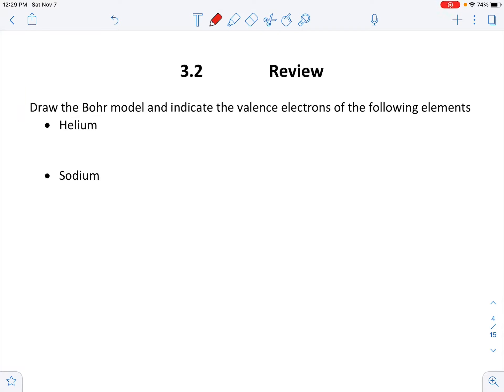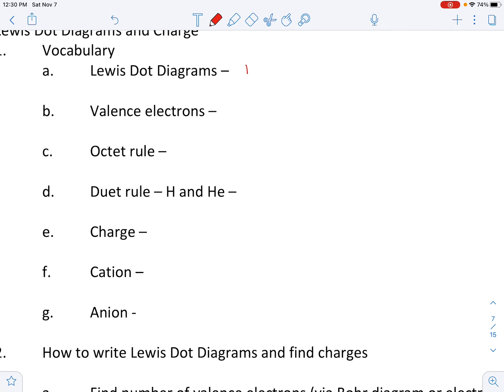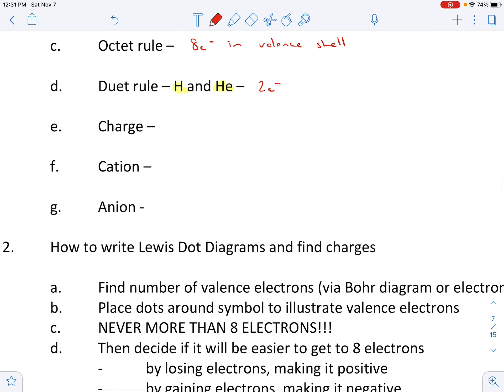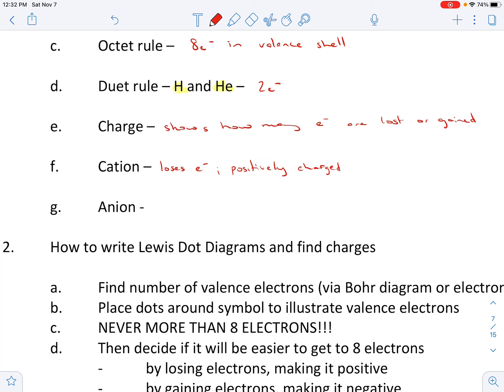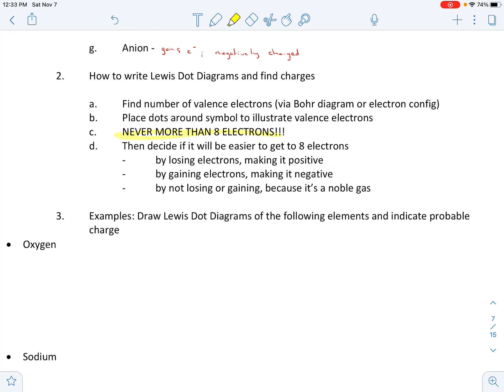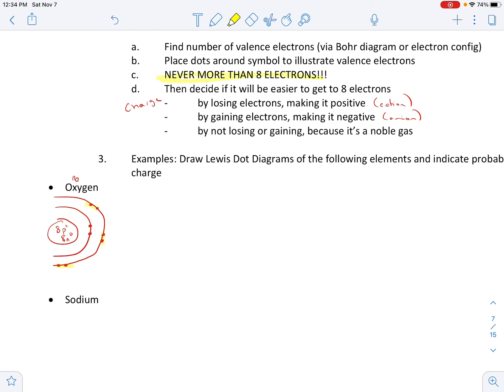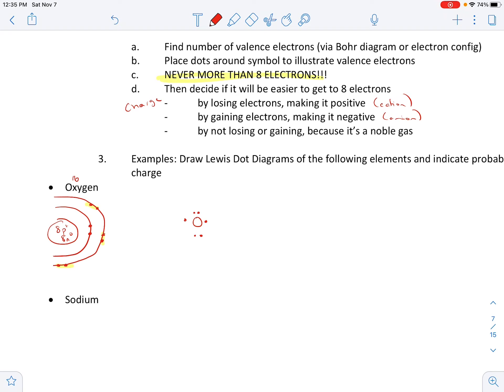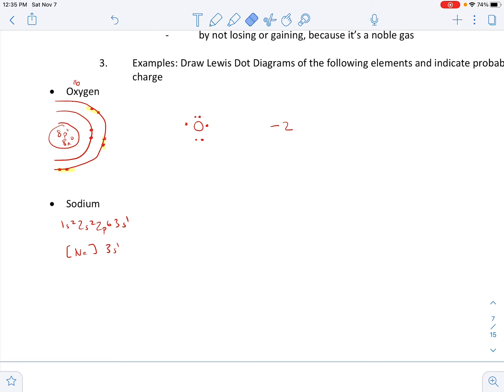3.3 Video - Lewis Dot and Probable Charge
Students are taught how to draw Lewis dot diagrams using the Bohr model or electron configurations. Students also discuss probable charges based on Lewis dot diagrams.